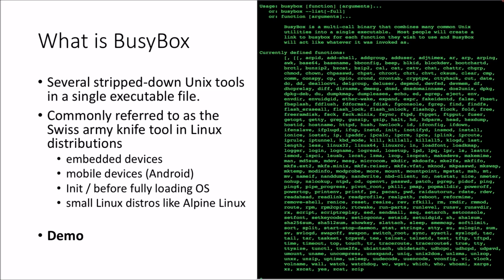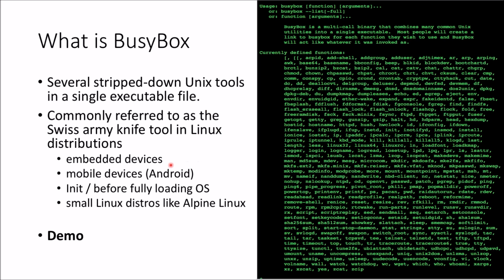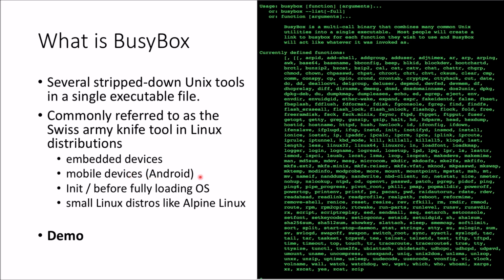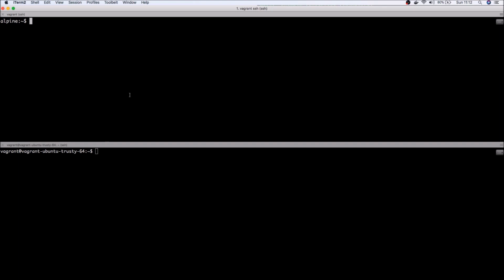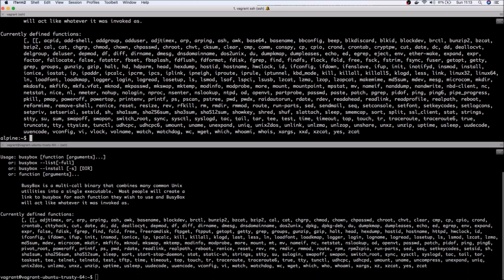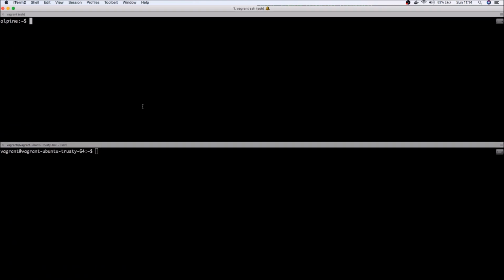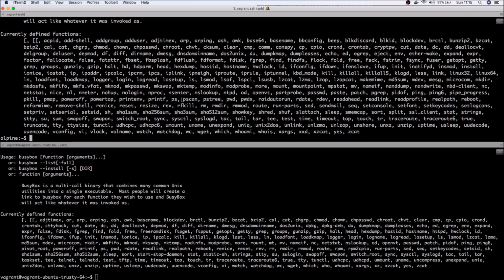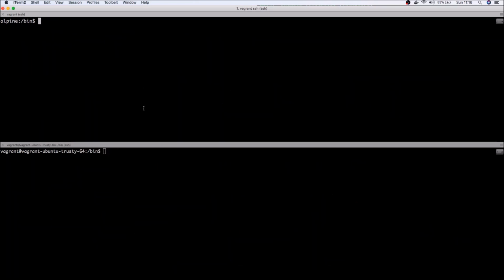What is BusyBox | Busybox demo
Overview of Busybox and why its used in Linux and embedded devices, mobile devices and Android devices. Demo of Busybox and how to run busybox commands